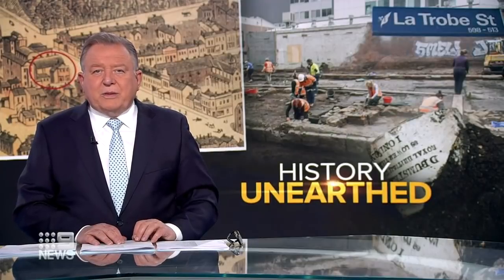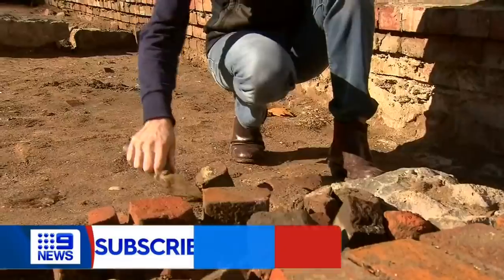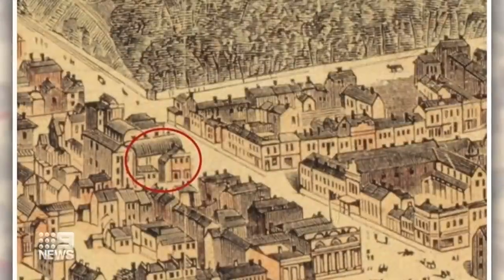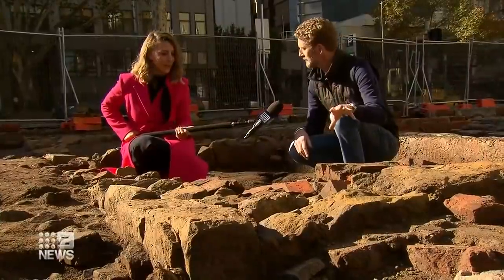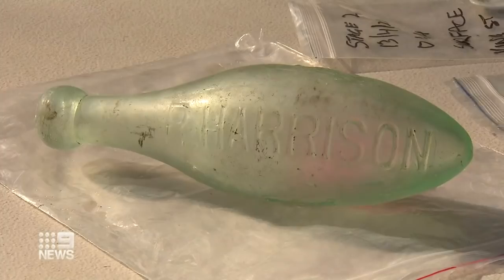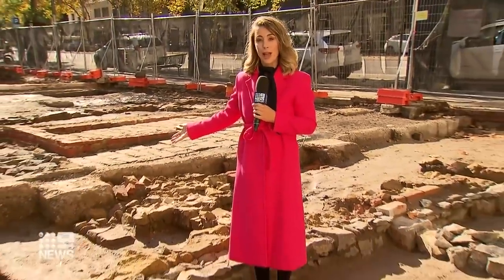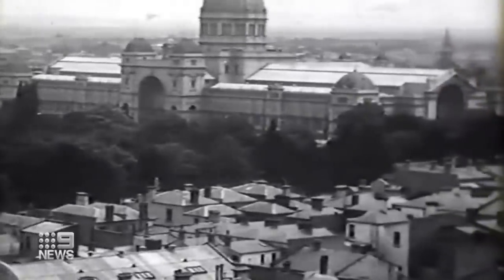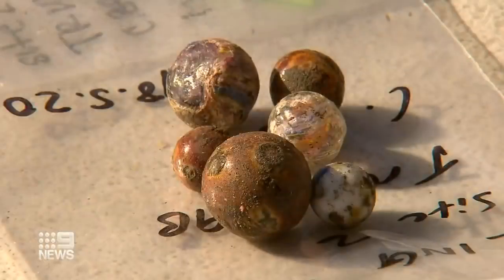Archaeologists unearth Melbourne’s oldest buildings | Nine News Australia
Archaeologists have unearthed one of Melbourne’s oldest buildings where 50,000 artefacts have been uncovered, and a tell-tale of a city that went from rags to riches.